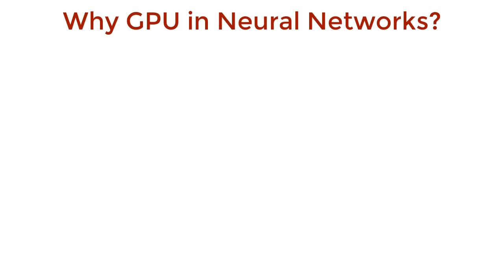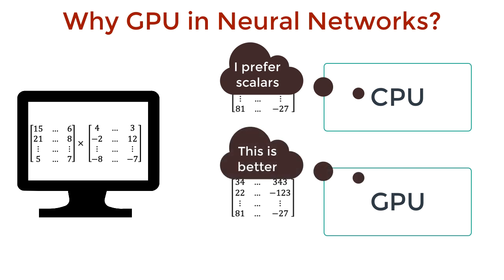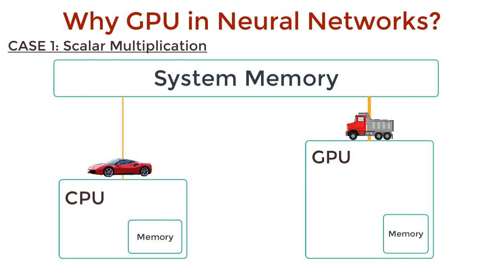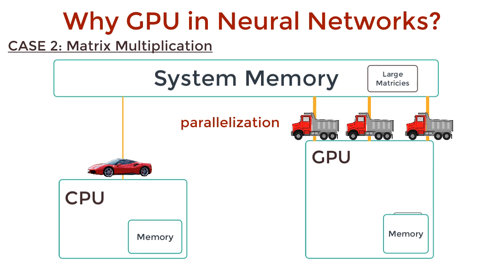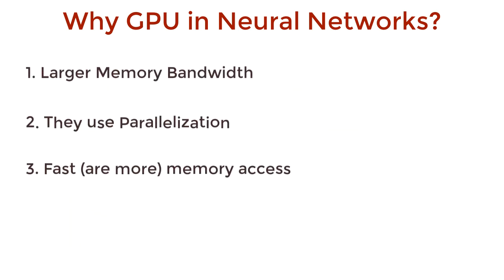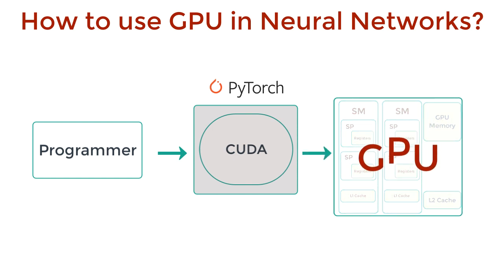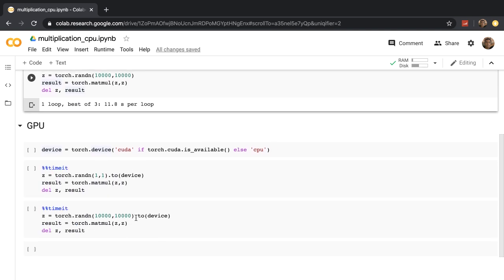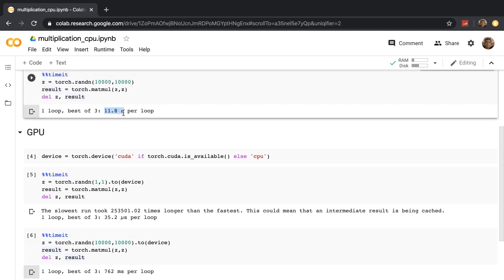Why use GPU with Neural Networks?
Start with an analogy. Then delve into CUDA with some pytorch code to demonstrate why we use GPUs instead of just CPUs.